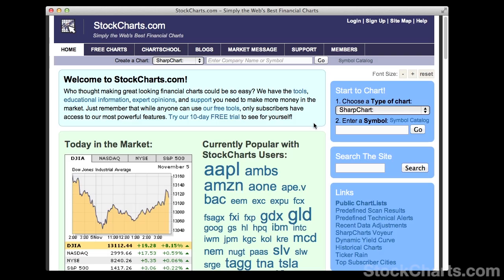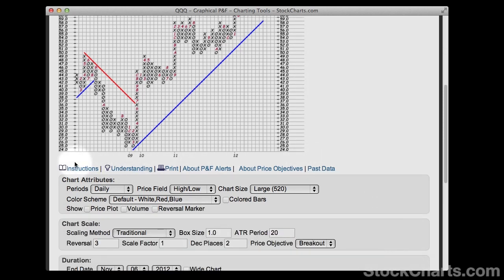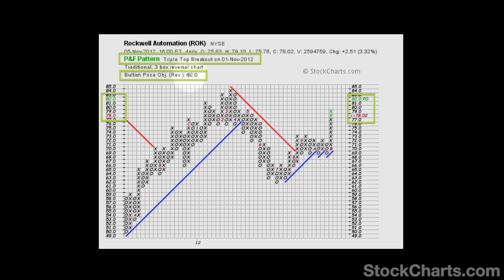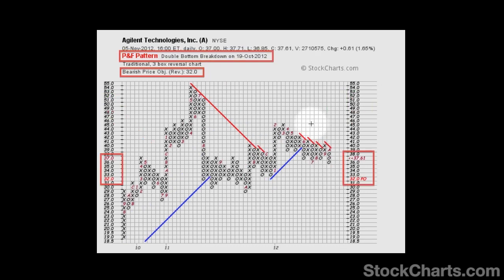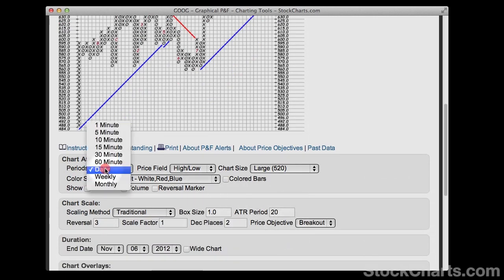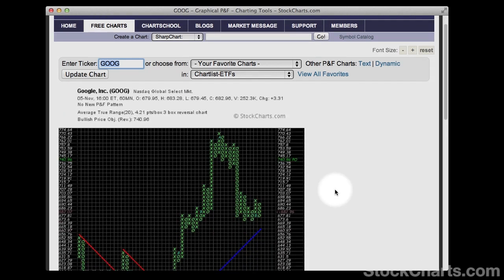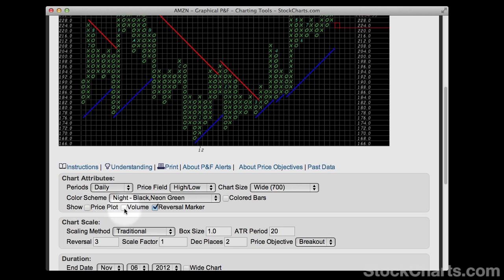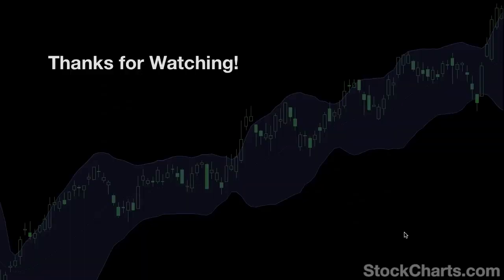Arthur Hill | Point and Figure Charting (Part 1)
Arthur Hill discusses Point and Figure Charting.